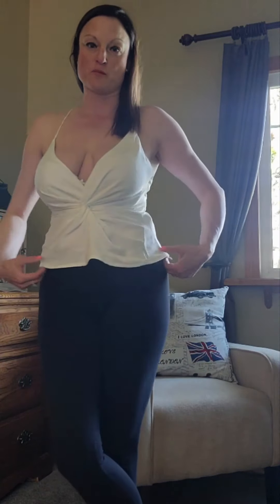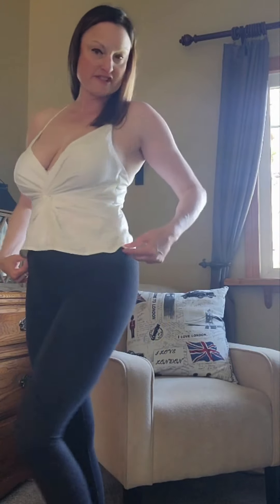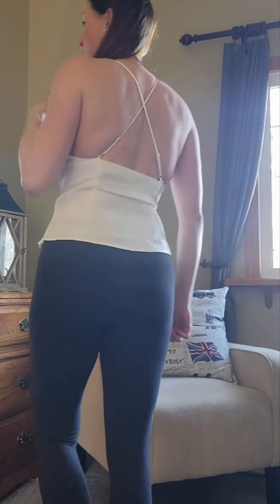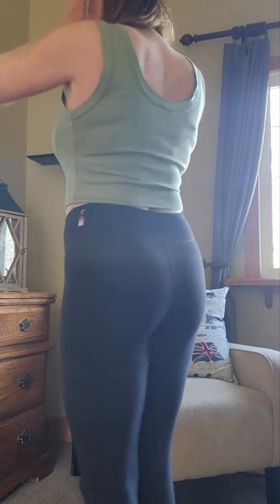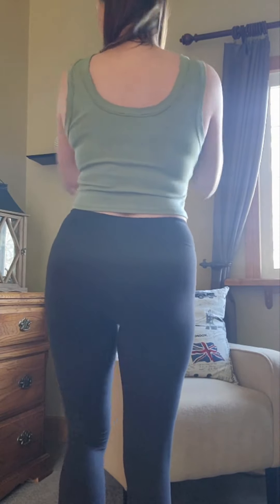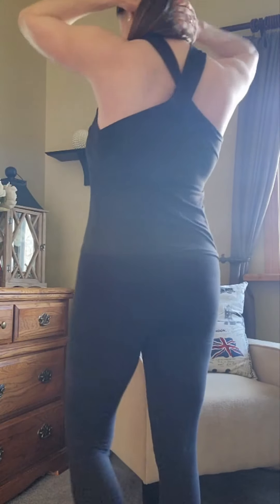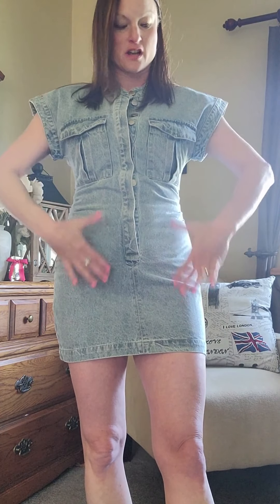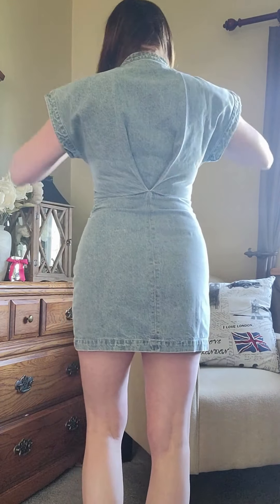Casual Fashion Finds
Just sharing a quick video today, of a couple of casual fashion finds.